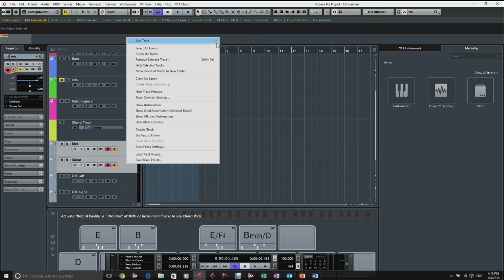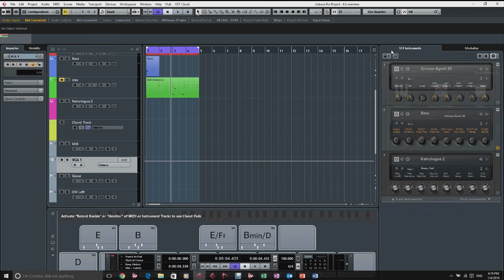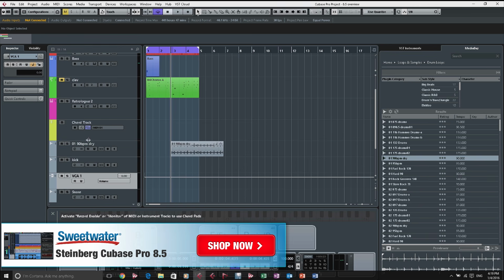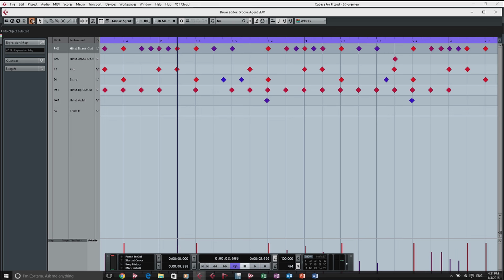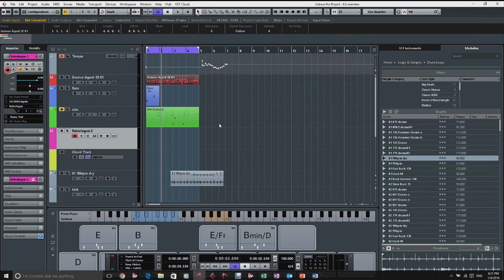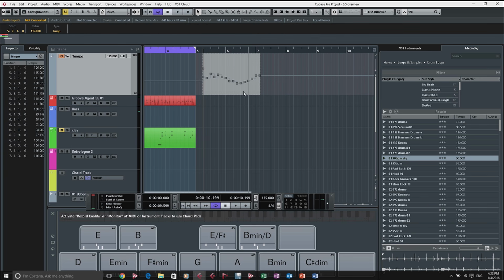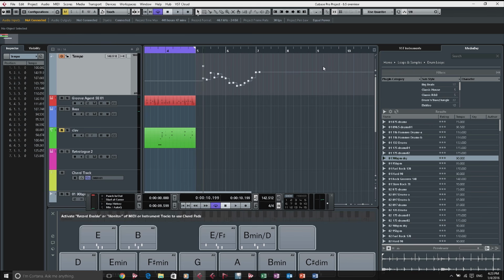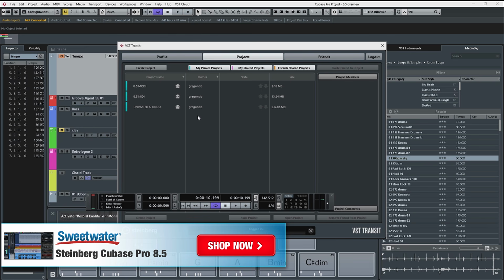Steinberg Cubase Pro 8.5 DAW Software Demo by Sweetwater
Greg Ondo from Steinberg presents Cubase Pro 8.5. Whether you're recording audio or sequencing virtual instruments, Cubase Pro 8.5's workflow makes it easier to maintain your creative edge while building your project. Updated Key and Drum editors allow for faster, more intuitive MIDI editing. Store and recall program settings and preferences with the Profile Manager. You can even collaborate with musicians around the world with VST Transit cloud collaboration. After the video, click the link below for even more info on Steinberg's Cubase Pro 8.5.